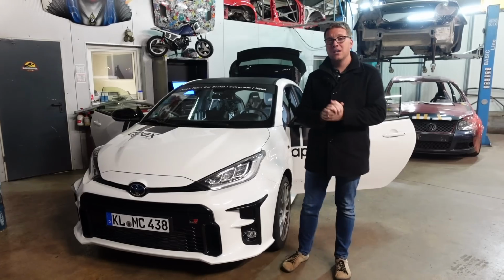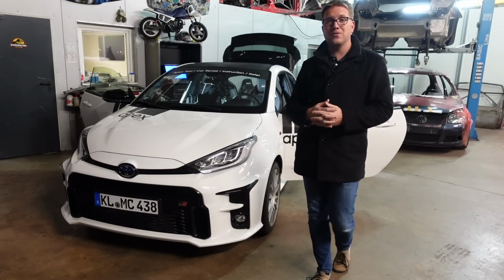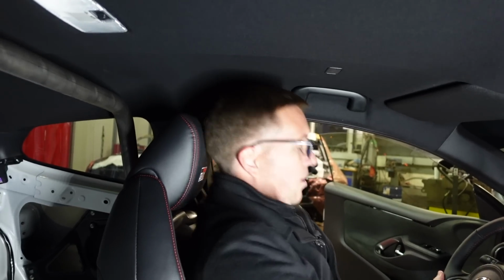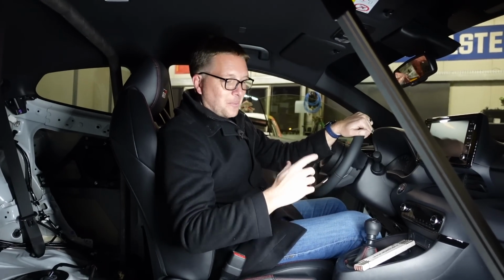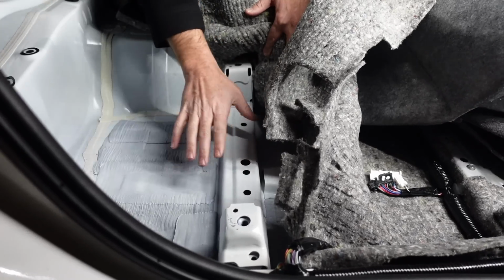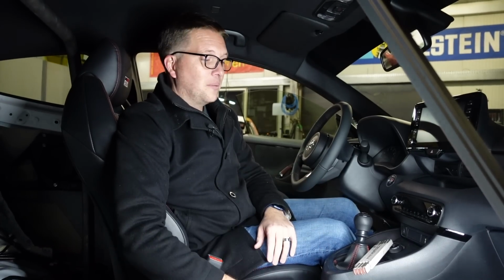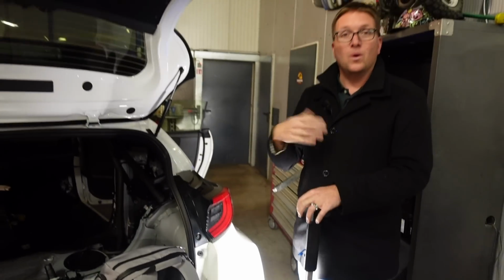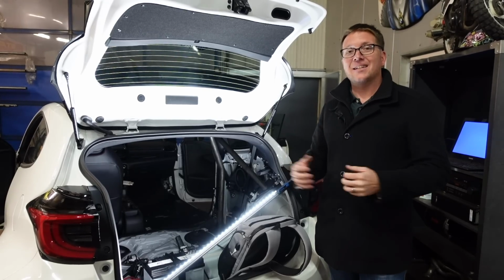GR Yaris RUINED by Seating Position?!?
More Toyota struggles.. I love so much about the Yaris however the seating positing is a HUGE hang up and is causing more problems for us with keeping the car legal than we imagined it would.  Here we do a test fit on the cage at Stahlus Rennsportzellen and my take away is that its not worth messing with this car and a cage.  One option we have Is to hope that a Recaro seat with airbag is actually lower than the stock seat.  We know that with a pole position we can drop 6cm but we cannot get a pole position TÜV approval without a full cage… To get a full cage we need to be at least 15 cm lower to meet my safety requirement…

00:00 Hey everybody its Robert
00:35 So you think you’re a race driver?…
01:13 AWD is a recipe for disaster
01:39 What has Toyota done now?!
02:05 Shaky Hands Patterson
02:29 Driver seat height
02:57 Full cage doesn’t work
03:45 The Yaris’s biggest flaw!
04:35 Can we fix this?
05:04 What do WRC race cars do?
05:43 Will a half cage work?
06:34 The second fail - Harness slots in seats
07:18 Check out the cage install
07:51 Now check out that back lighting!
08:05 What do you guys think?
09:01 Thank you and goodbye!